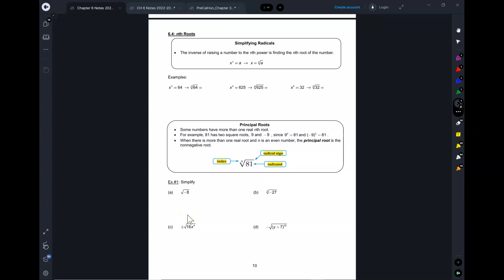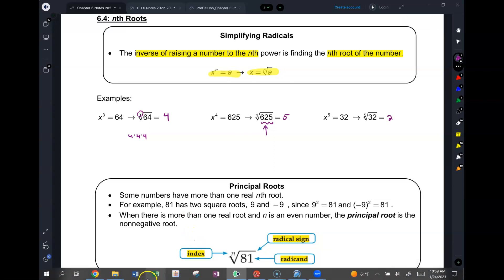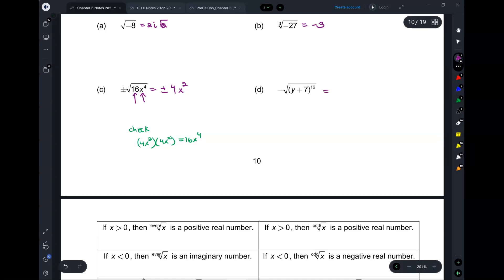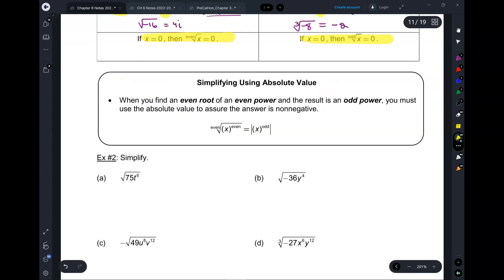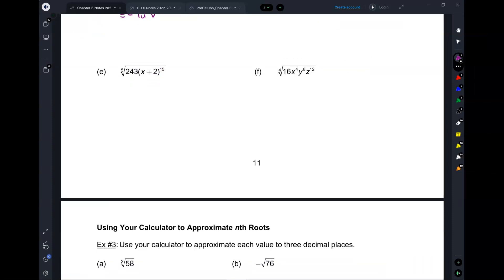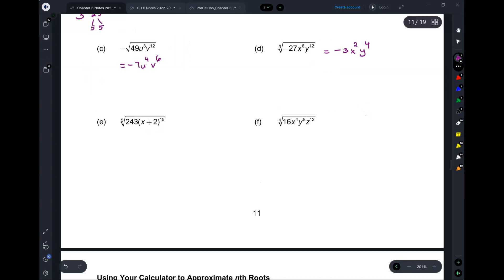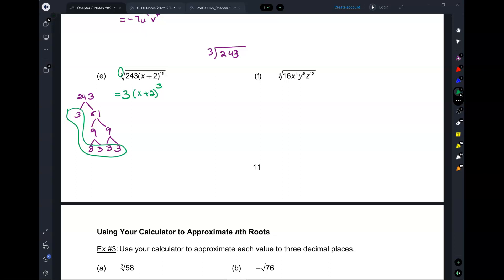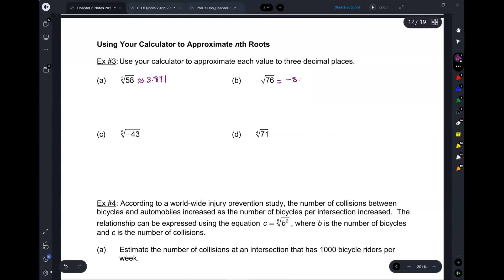Alg 2 Hon 6.4